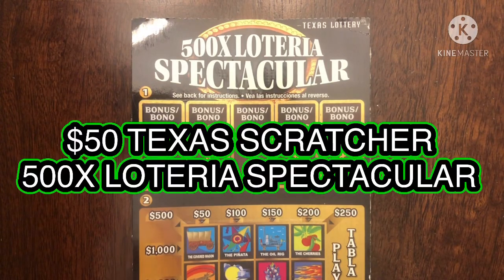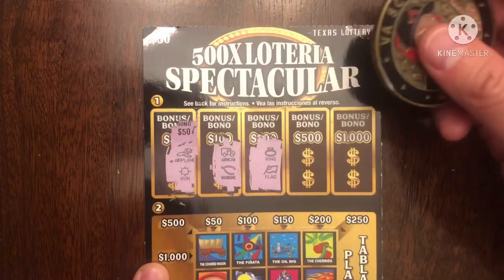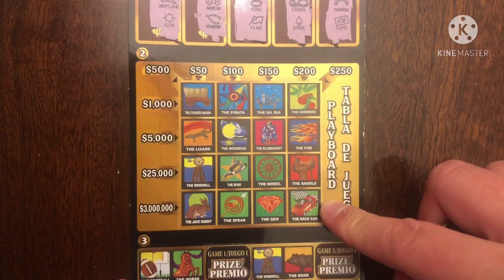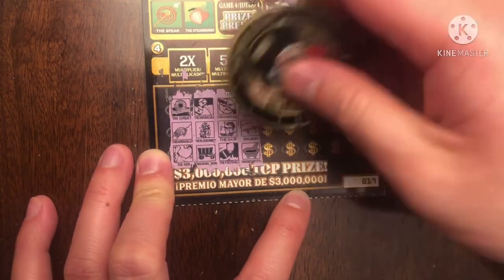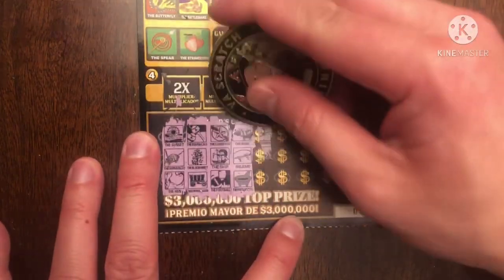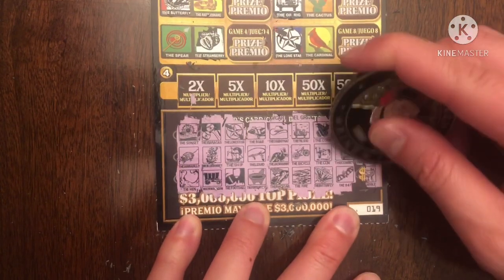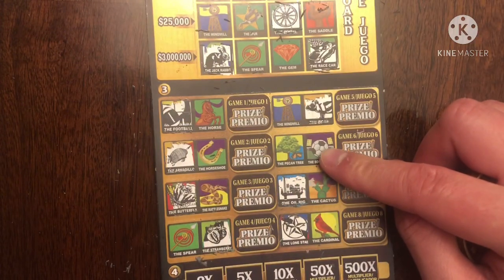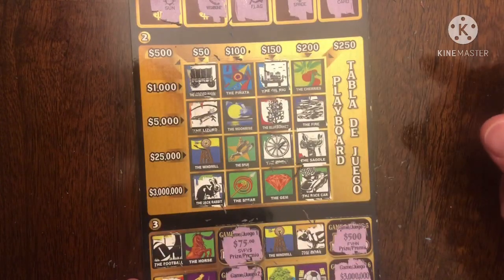$50 TEXAS SCRATCHER - 500X LOTERIA SPECTACULAR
LL Scratchers sent me tickets from Texas!! This is part 3 of 3 of Texas Tickets!